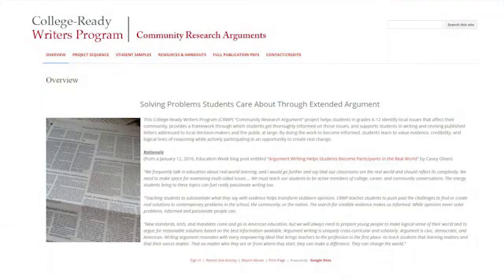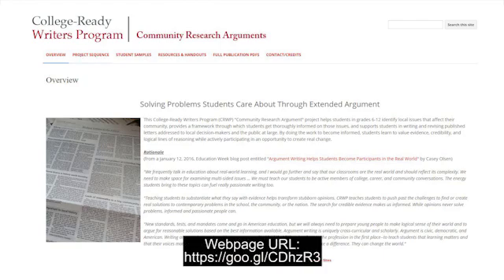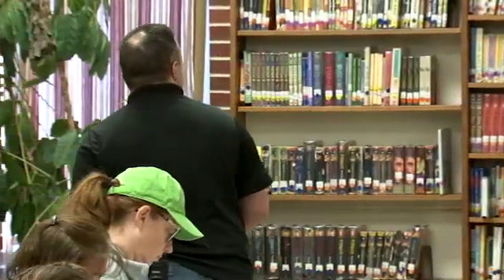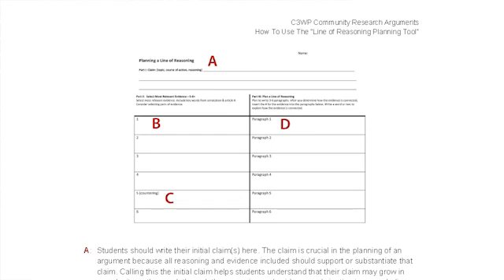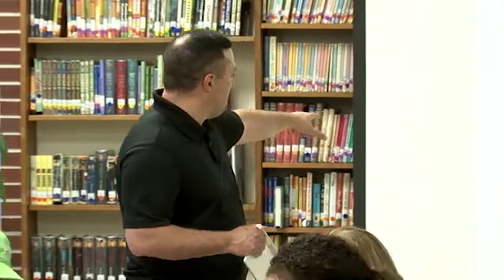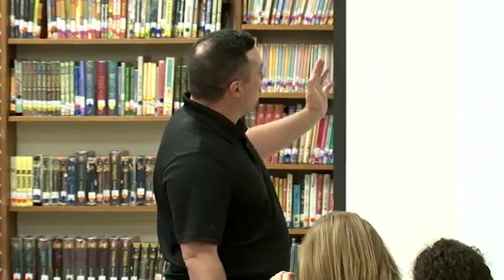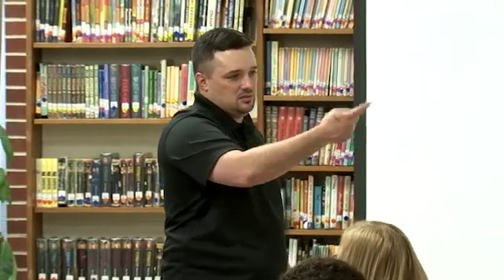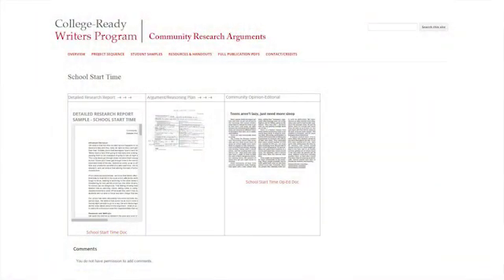[MTWP: 2016 College Ready Writers Program] Part 2: Reading & Writing Strategies